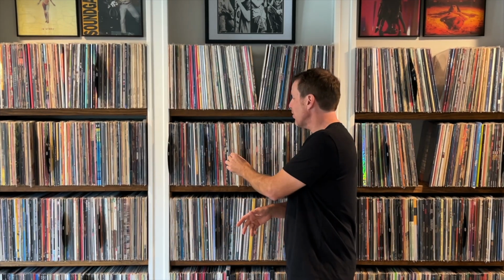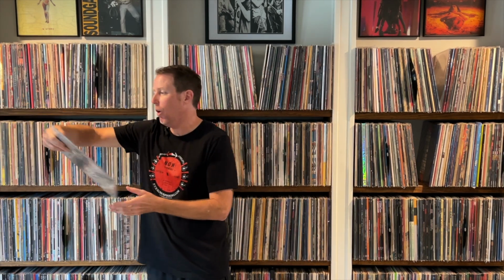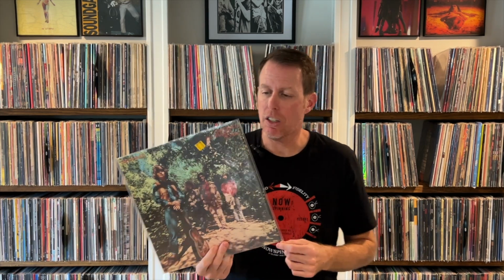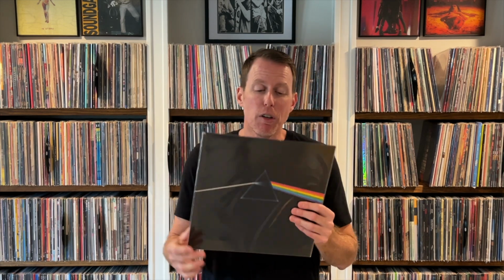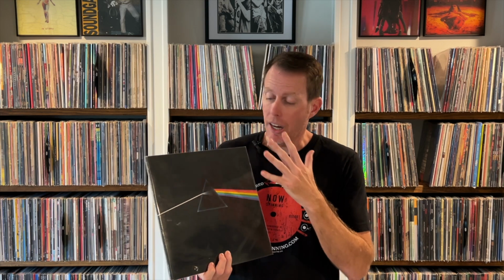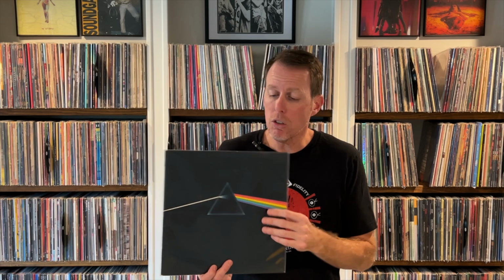Classic Rock Staples Found In Nearly Every Vinyl Collection | Talking About Records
We purchase tons of pre-owned records, and can attest that some are much more common than others. But just because they're "common" doesn't mean they aren't fantastic albums. In this episode of Talking About Records we highlight some of the LPs we run across the most, because they are essentials, and virtually everyone owned them back in the day.

✶ Talking About Records is presented by NTX Vinyl, a local, independent, chain of community based record stores in the DFW area.